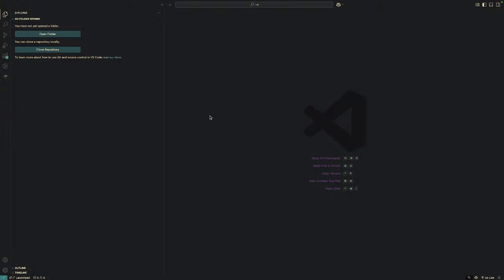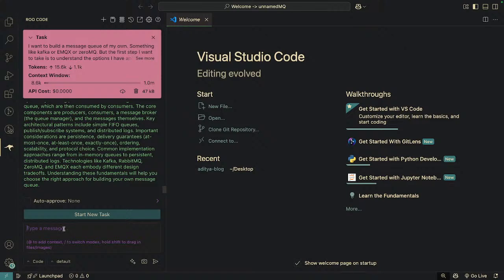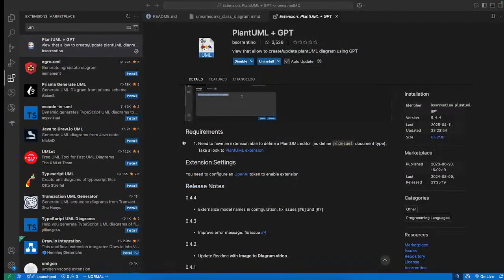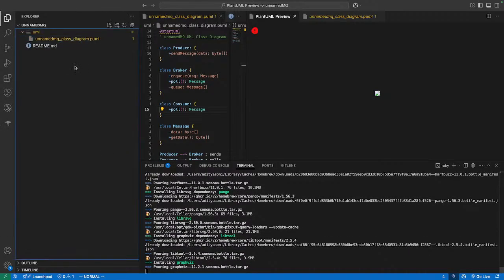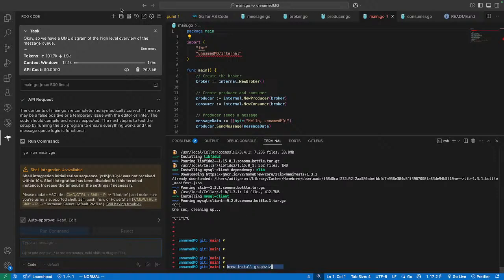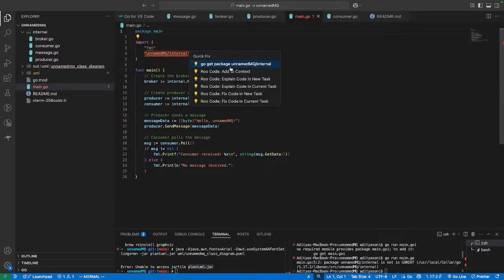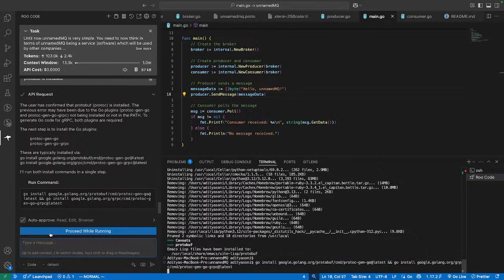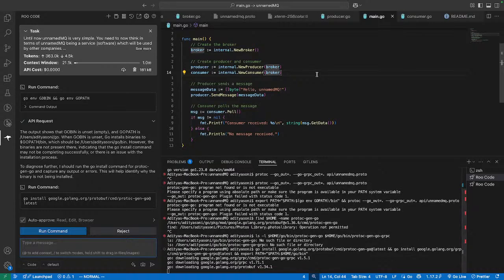Vibe coding a message queue - Day 1